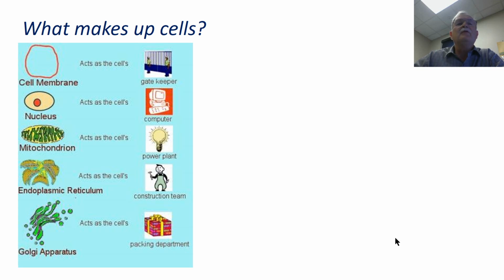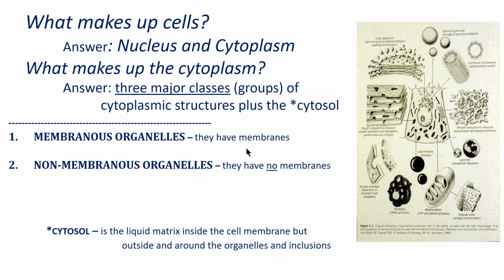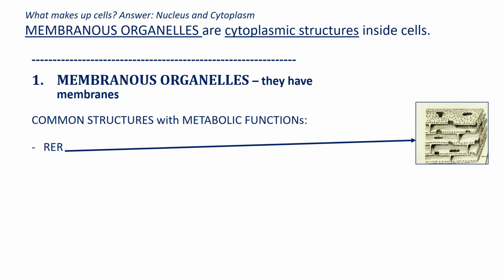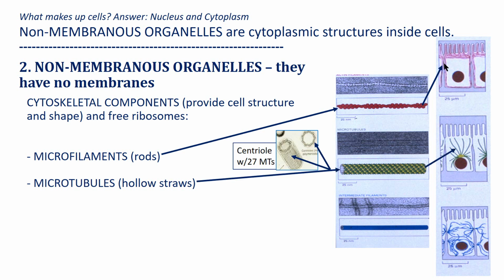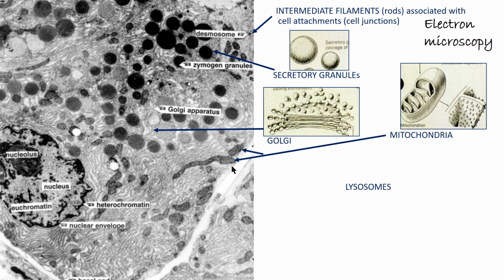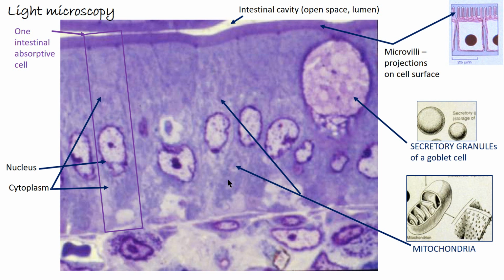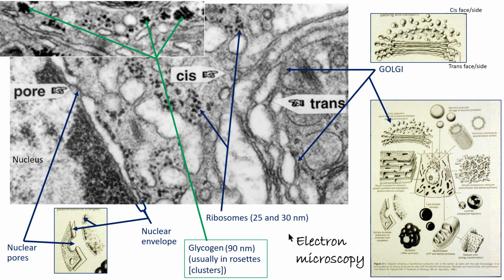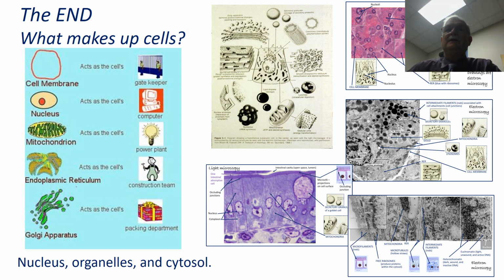What Makes Up Cells Video